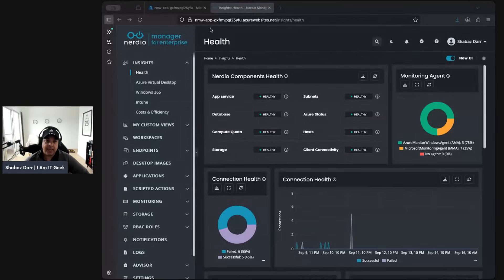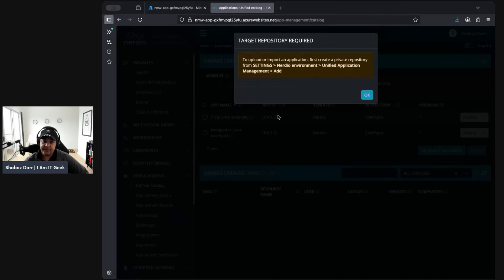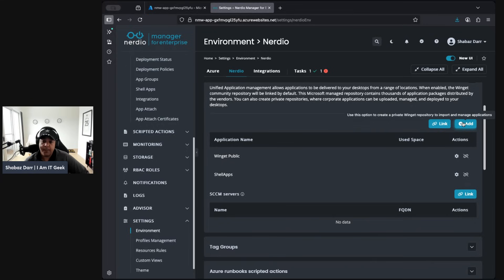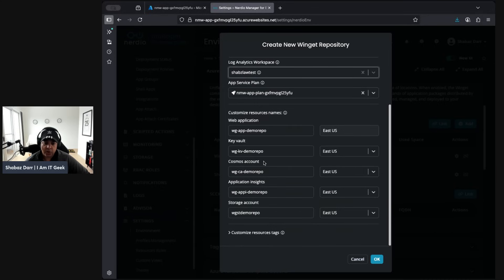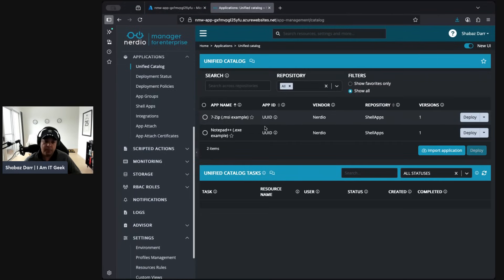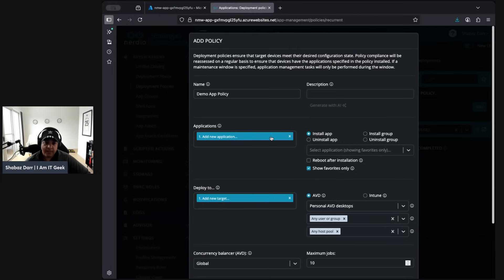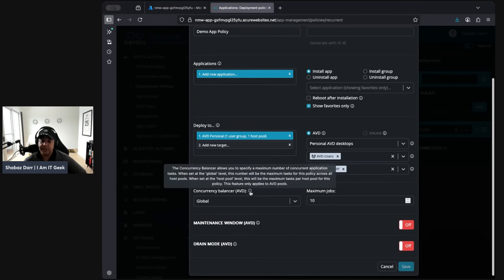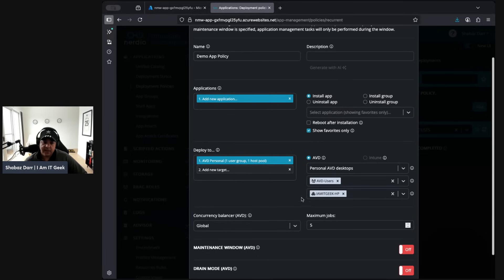Is Your App Management Strategy Costing You Thousands?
Unlock the full power of Unified Application Management (UAM) in Nerdio Manager for Enterprise (NME)! In this high-level demo, I walk you through how UAM simplifies and centralizes application deployment across your Azure Virtual Desktop (AVD) and Windows 365 environments.

✅ What you'll learn in this video:

 - Overview of Unified Application Management in NME
 - Supported deployment types: Shell, WinGet, SCCM, and Intune
 - How UAM enhances app lifecycle management for IT admins

Whether you're an IT pro managing virtual desktops or a cloud consultant looking to streamline app delivery, this video is packed with insights to help you get started with UAM in Nerdio.

Episode Breakdown -

00:00 - Episode Introduction
00:53 - Nerdio NME UAM Demo
14:09 - Episode Summary